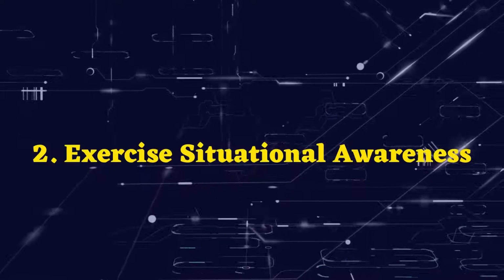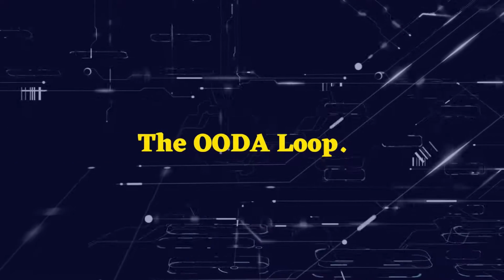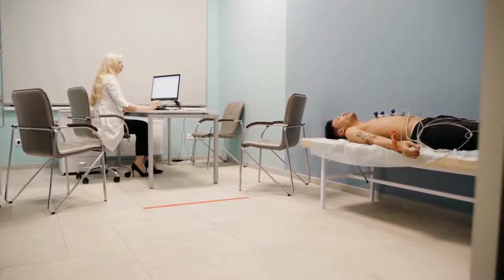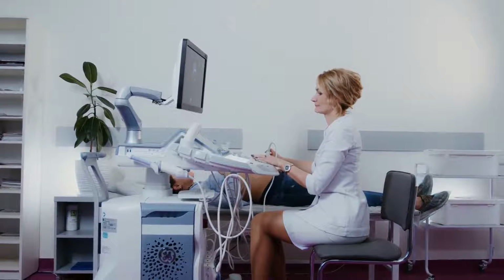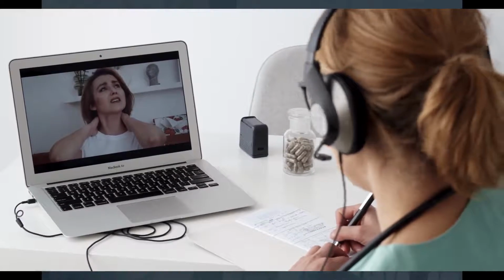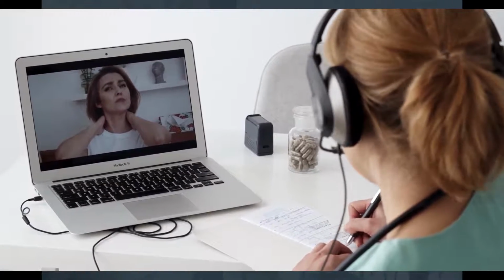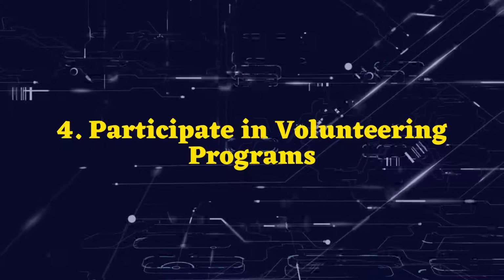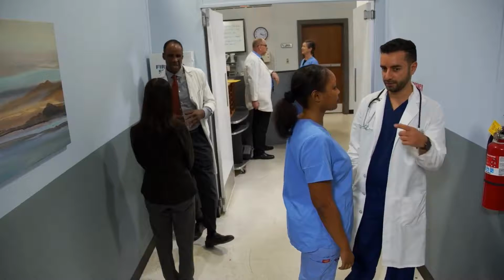4 Essential Nursing Communication Skills & How to Boost Them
Here are 4 Essential Nursing Communication Skills & How to Boost Them. Possessing good communication and interpersonal skills in nursing helps you to succeed in your nursing career. Good interpersonal skills in nursing are essential part of nursing practice. Active listening in nursing helps to actively listen to the patient’s concerns, as they might be important for the course of treatment.  Effective communication skills in nursing practice helps to overcome communication issues that can lead to the wrong diagnosis, inconsistent treatment, and can even create a threat to a patient’s health.

If you want to improve your communication skills for nursing practice. This video explains the essential nursing skills in the aspect of communication, with how to improve on them. Communication skills or good communication skills in nursing or therapeutic communication nursing are paramount for success in your career path in nursing. The video will help to choose when to communicate verbally, electronically or writing.

Hence, this video is communication skills training for effective communication, Communication Skills Training Video in English, improving nursing skills, communication rn, communication skills nursing, communication skills for nurse, communication skills training of programmers, convincing skills for nurse, effective communication skills in nursing, good nurse communication, how improve work in hospital as a nurse, just communication video, nursing communication, nursing professional development communication, poor communication kills videos, skills for nurses, aa communication techniques, bhatnegar communication skills, communication medical terms to immigrants, communication skills by unacadmy pcs, communication skills medi, doctors from nimhans who can guide in improving communication skills in the work space, nurse gives patient special service, skills nurse evaluations not doing their job,

Effective communication in healthcare is key to the successful running of daily operations. No matter the role you play, effective communication, or communication in healthcare, or effective communication in nursing, or removing communication barriers in healthcare, will make significant impact in the team communication and smoothens operations. Every person is important in the healthcare field and every person is responsible for possessing effective communication in the nhs. This is because effective communication skills, audio interpreting for healthcare settings, communication in nursing, strong communication skills or open and direct communication can save the day or a life.